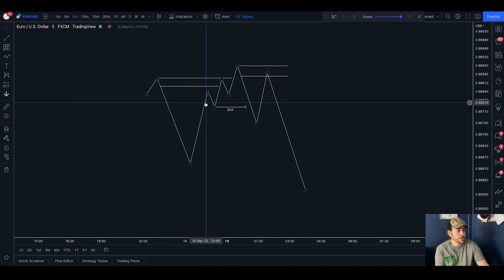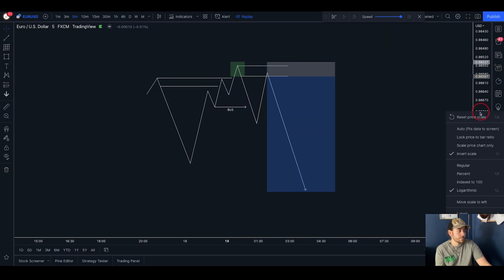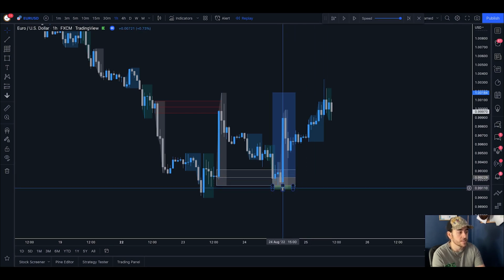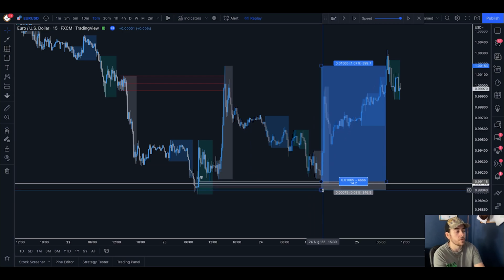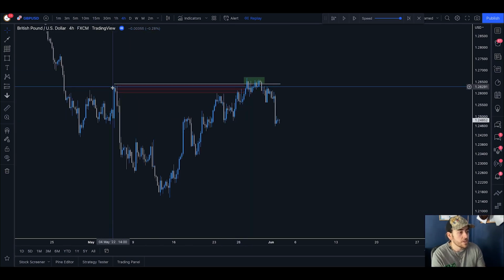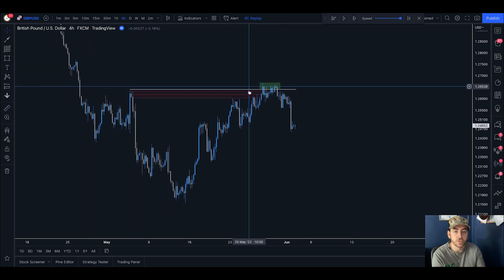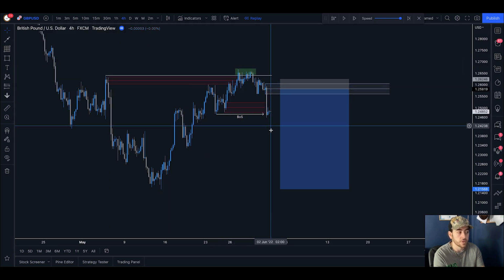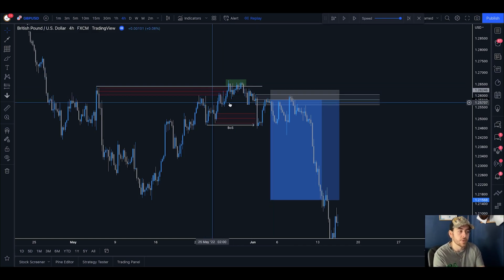Buying & Selling Traps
In this video we are looking at Buying & Selling Traps , what they are, where they appear and how to use them to your advantage rather than getting caught up in them!